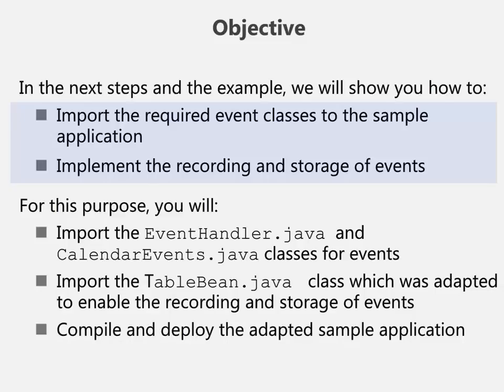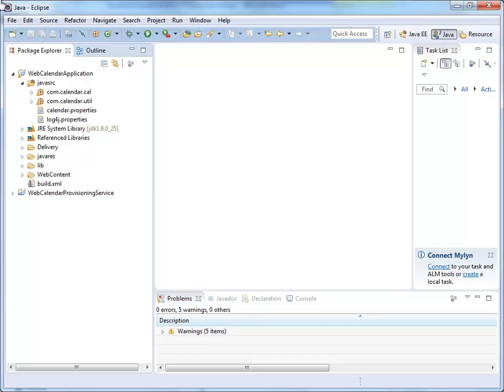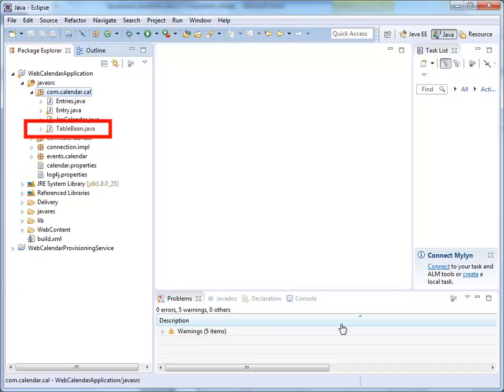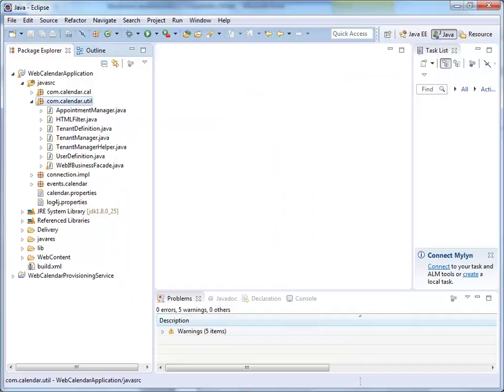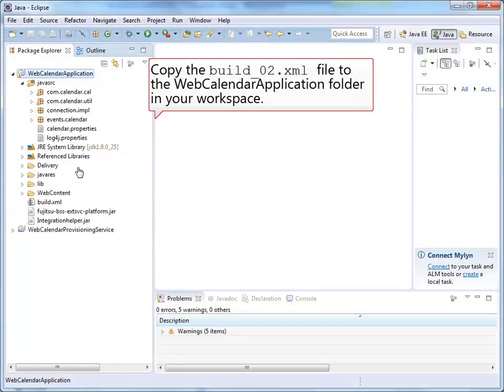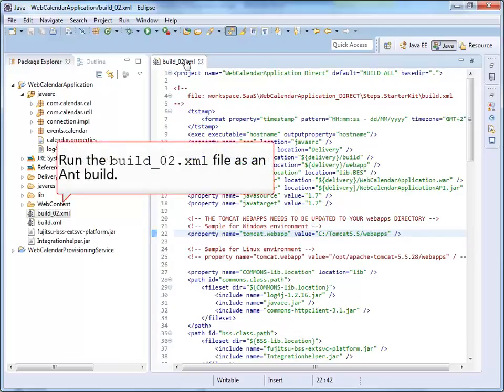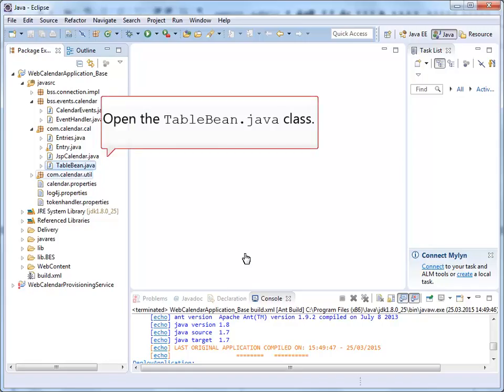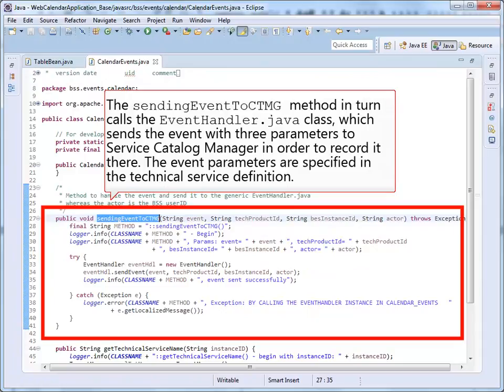Implementing the Event Management (SaaS 6, Direct or User access)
In this video tutorial, we lead you through the process of implementing the event management for the sample application using the Direct or User access type (Find the step-by-step wizard
The learning material is currently based on the predecessor version of Open Service Catalog Manager, Fujitsu Service Catalog Manager version 15.3.2.